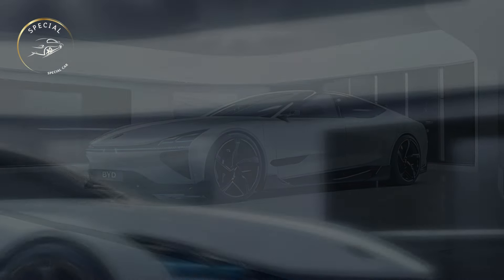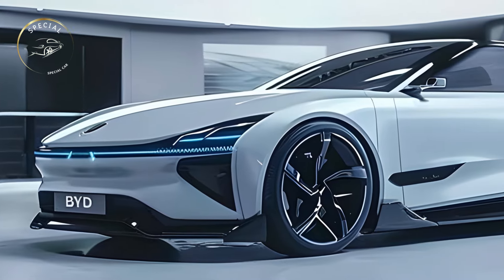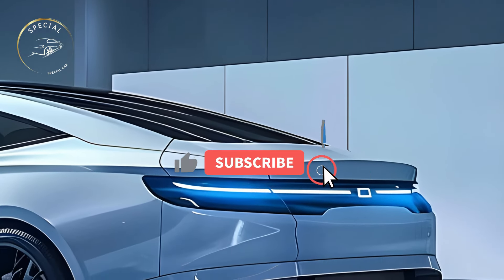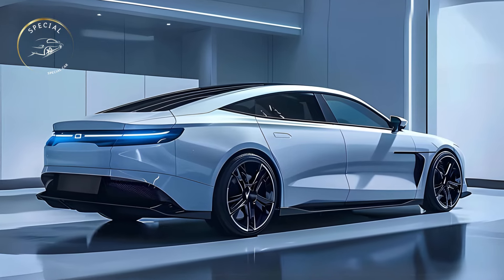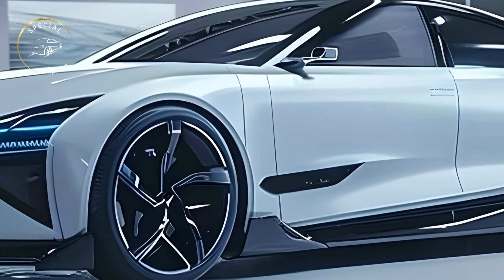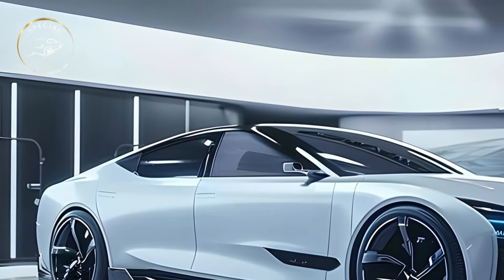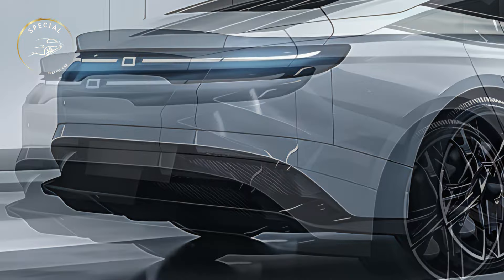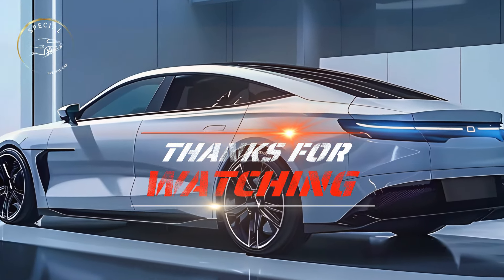The New 2025 BYD Seal EV Amazing - First to Quick Experience!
The highly anticipated 2025 BYD Seal EV has finally made its debut, marking a significant milestone in the electric vehicle (EV) market. Known for its cutting-edge technology and remarkable performance, the BYD Seal EV is set to be a game-changer, offering drivers a quick and exhilarating experience like never before. As one of the most talked-about EVs of the year, the Seal combines sleek design, advanced features, and unmatched efficiency, making it a strong contender in the electric sedan segment.

The 2025 BYD Seal EV features a modern and aerodynamic design that is both eye-catching and functional. The sleek lines and smooth curves of the exterior not only enhance the vehicle's aesthetics but also contribute to its efficiency by reducing drag. The front fascia is dominated by sharp LED headlights and a distinctive grille that sets the Seal apart from its competitors. The car's low stance and wide profile give it a sporty appearance, while the sculpted sides add a touch of sophistication.

Stepping inside the 2025 BYD Seal EV, drivers and passengers are greeted by a cabin that is as futuristic as it is luxurious. The interior is dominated by high-quality materials and a minimalist design, with a focus on user-friendly technology. The dashboard features a large, centrally mounted touchscreen that controls the vehicle's infotainment system, offering seamless connectivity with smartphones and other devices. The digital instrument cluster provides all the essential information at a glance, ensuring that drivers can stay informed without distraction.

Under the hood, the 2025 BYD Seal EV is powered by a state-of-the-art electric motor that delivers impressive performance. The instant torque provided by the electric drivetrain ensures quick acceleration, allowing the Seal to go from 0 to 60 mph in just a few seconds. The vehicle's battery pack offers an extended range on a single charge, making it an ideal choice for both city driving and long-distance travel. With fast-charging capabilities, the Seal can regain a significant amount of its range in a short period, minimizing downtime and keeping drivers on the move.

The 2025 BYD Seal EV is equipped with an array of advanced technology features that enhance both convenience and safety. The infotainment system supports wireless smartphone integration, voice commands, and over-the-air updates, ensuring that the vehicle remains up-to-date with the latest software enhancements. The Seal also offers a comprehensive suite of driver assistance features, including adaptive cruise control, lane-keeping assist, and automatic emergency braking, all designed to make driving safer and less stressful.

As an electric vehicle, the 2025 BYD Seal EV represents a sustainable choice for environmentally conscious drivers. The vehicle's zero-emissions powertrain helps reduce the carbon footprint, contributing to a cleaner and greener future. BYD has also focused on sustainable manufacturing practices, using eco-friendly materials and processes to minimize the environmental impact of production. By choosing the BYD Seal EV, drivers are not only opting for a high-performance vehicle but also supporting a more sustainable automotive industry.

The all-new 2025 BYD Seal EV is more than just an electric car; it's a statement of innovation and progress. With its stunning design, advanced technology, impressive performance, and commitment to sustainability, the Seal is poised to redefine the electric vehicle landscape. Whether you're looking for a quick and exhilarating driving experience or a practical and eco-friendly option, the BYD Seal EV delivers on all fronts. As the first to experience this groundbreaking vehicle, drivers are sure to be amazed by what the 2025 BYD Seal EV has to offer.